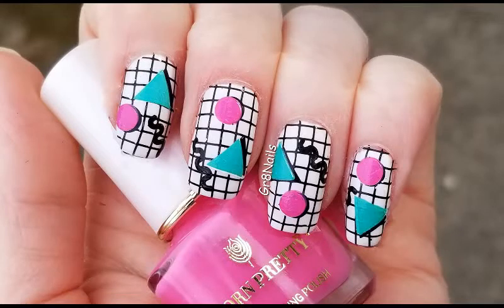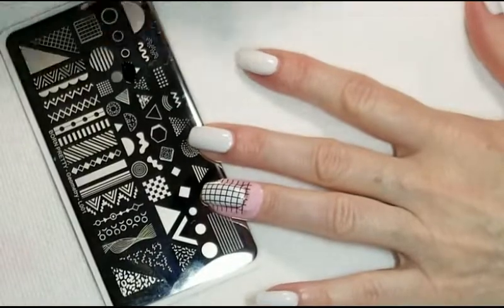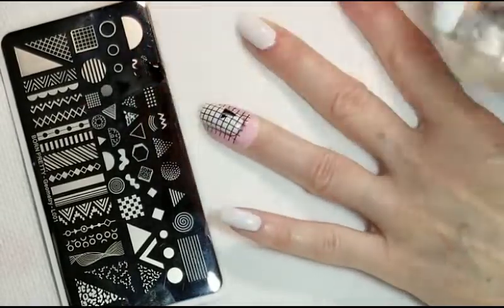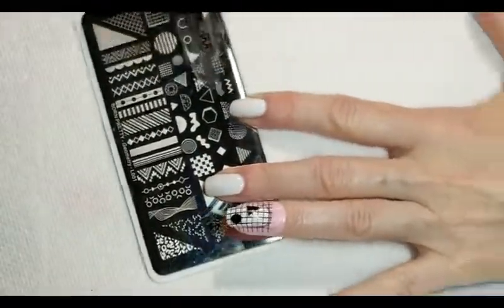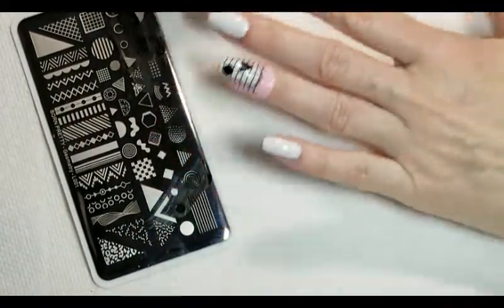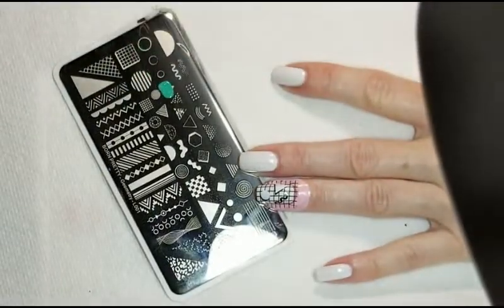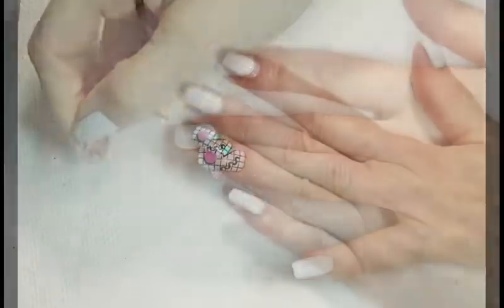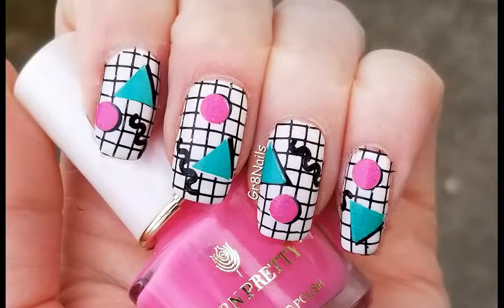80's Inspired Nail Art with Nail Stamping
Fun 80’s inspired nail art with Born Pretty Nail Stamping plate!

Products Used
Stamping Polish:  Black, White, Ariel Mermaid & Cosmos Bouquet all from Born Pretty
Stamping Plates:
MoYou London – Mix & Match 04
Born Pretty – Geometry L001